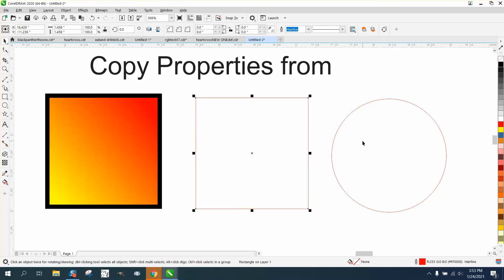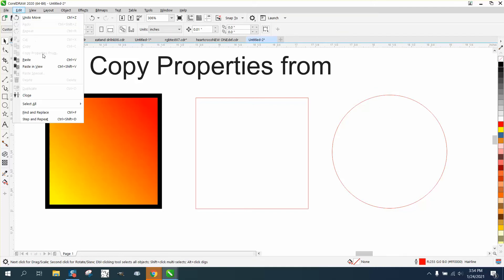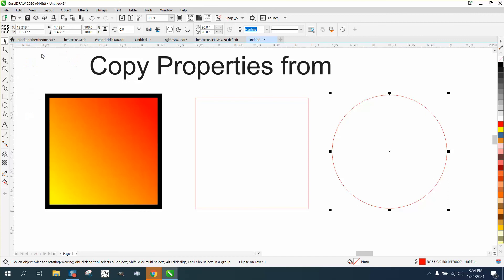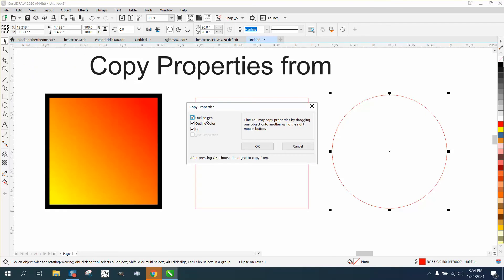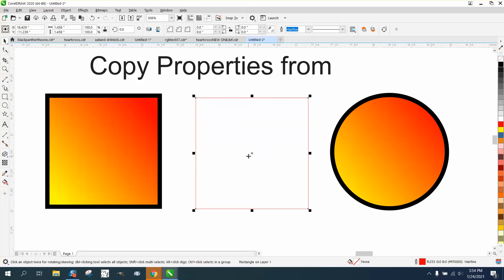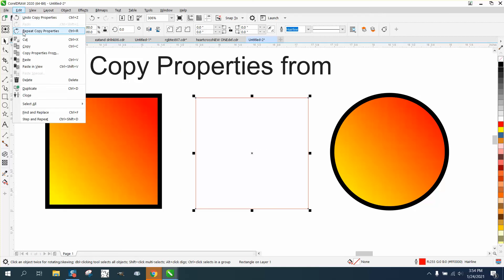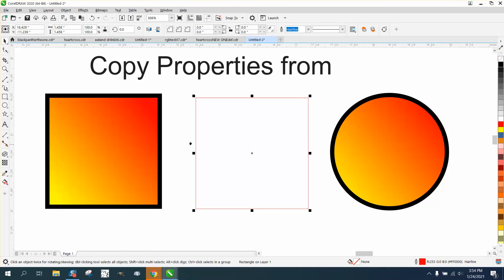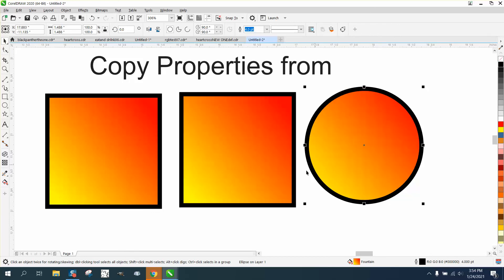Corel Draw Tips & Tricks Copy Properties from WOW